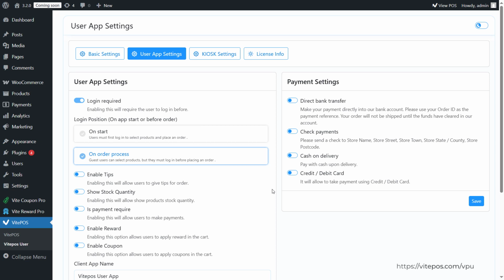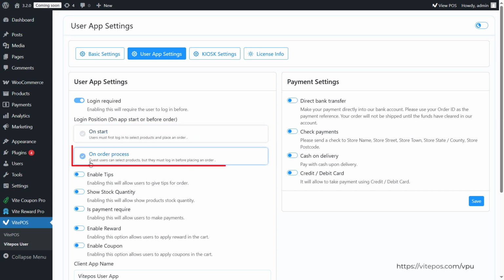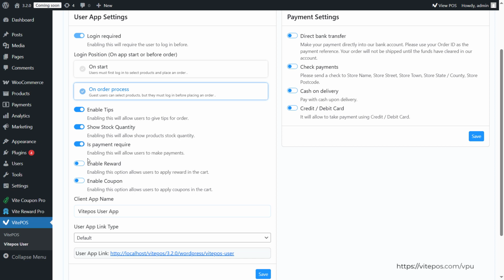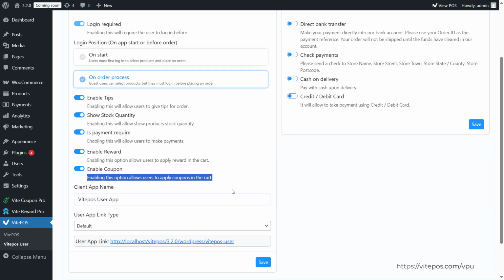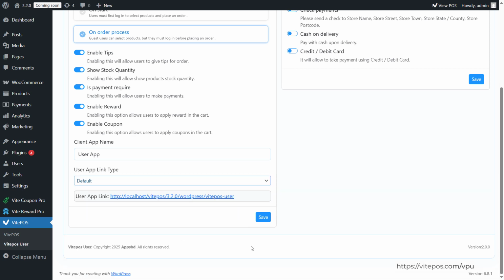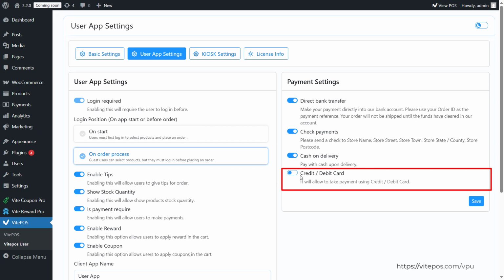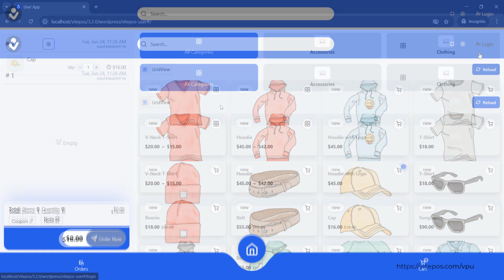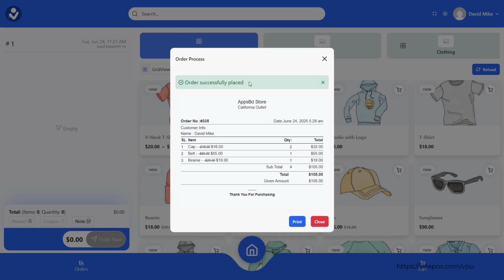User App Settings- Vitepos User & kiosk App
🚀  User App Settings- Your All-in-One Solution! 🚀

The Vitepos User App is an add-on for Vitepos that allows customers to place orders by themselves, making the shopping and dining experience more efficient and convenient. At restaurants, guests can scan the table QR code to view the menu and order without waiting for a waiter. Once an order is placed, it is automatically processed by the Vitepos Core App, ensuring a smooth workflow. Also, the app is optimized for kiosk devices, allowing businesses to set up self-service ordering stations for faster service.

Discover the ultimate tool for seamless store management, customer engagement, and personalized experiences. The Vitepos User & Kiosk App is packed with powerful features designed to streamline your operations and delight your customers.

✨ Vitepos User & Kiosk features:

✅ Self-Order—Fast, easy, and hassle-free! Empower customers to place orders seamlessly with just a few taps.
✅ WooCommerce Integration: Sync products, orders, and customer data in real-time for effortless e-commerce management.
✅ Vitepause Integration : Manage sales, inventory, and customer data efficiently with real-time syncing.
✅ Vite-Coupon Integration : Run promotional campaigns with instant discounts to maximize conversions.
✅ Vite-Rewards Integration : Boost customer loyalty with automated rewards, points, and incentives.
✅ WooCommerce Payments : Support all WooCommerce payment gateways for smooth and secure transactions.
✅ Tip System : Enhance customer experience with an easy-to-use tipping system.
✅ Google Authenticator : Ensure secure and hassle-free logins with Google Auth.
✅ Custom Page Settings: Tailor your app’s pages to match your brand and workflow.
✅ Table Selection via QR Code: Simplify seating with QR code-based table selection for faster service.
✅ Dine-in or Parcel: Offer customers the flexibility to choose between dine-in or takeaway options.
✅ RTL Mode: Support right-to-left languages for a seamless user experience.
✅ Custom Branding: Personalize your app with your logo and unique branding.
✅ Restaurant & Grocery Modes: Versatile functionality for both restaurant and grocery businesses.

Whether you’re running a restaurant, grocery store, or retail business, the Vitepos User & Kiosk App is your go-to solution for efficiency, engagement, and growth.